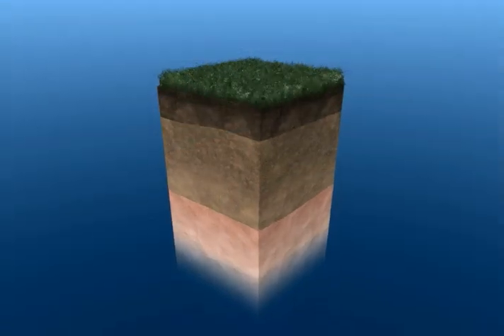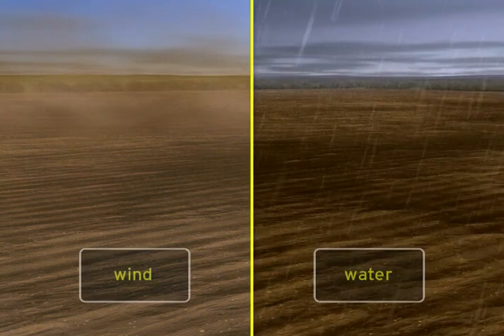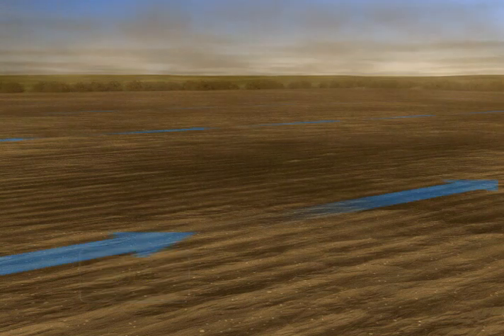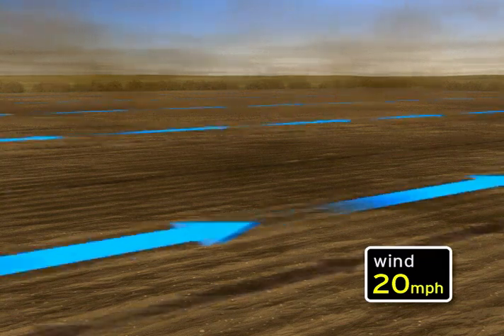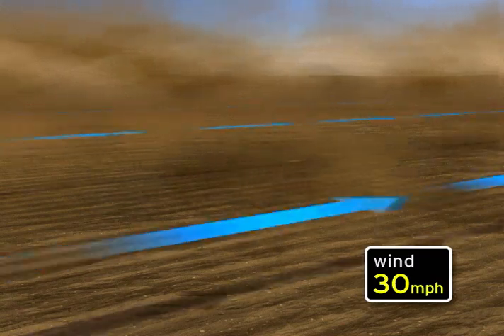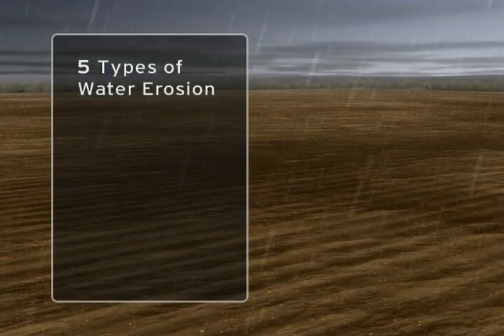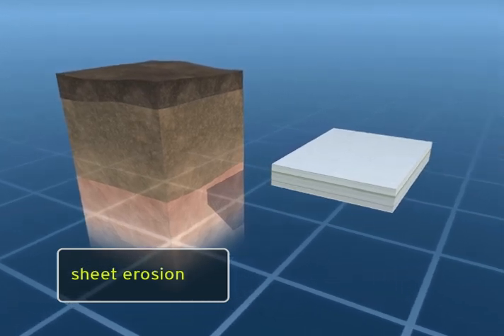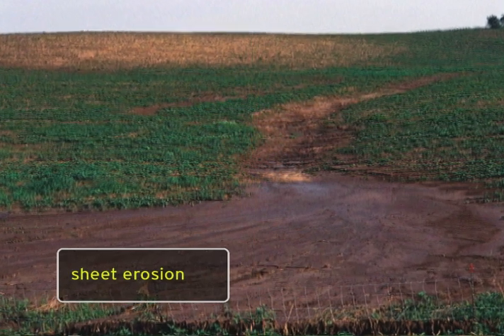Water Erosion (english version)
Outlines causes, types, and damages of errant water.